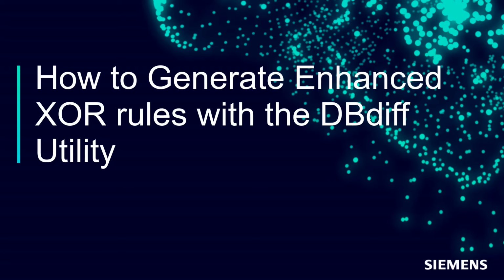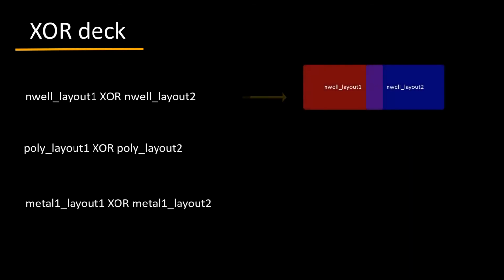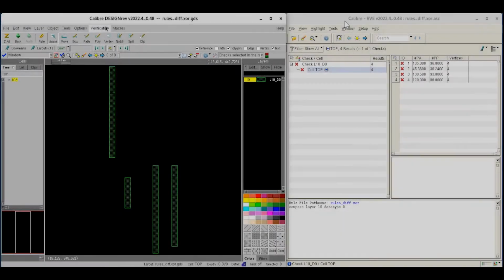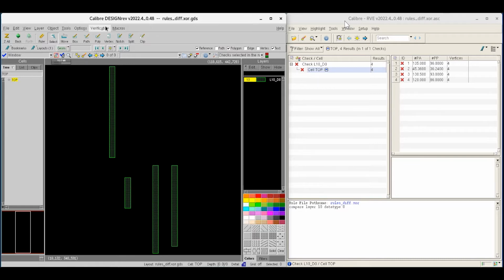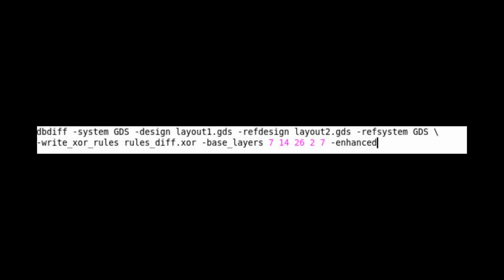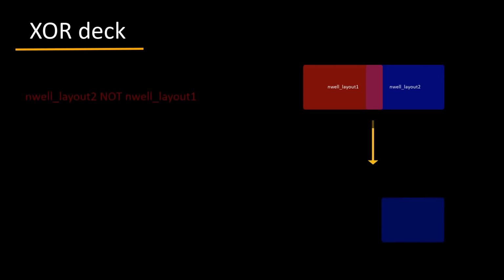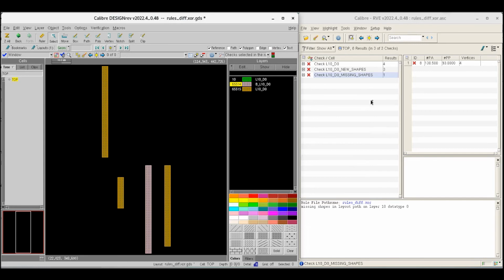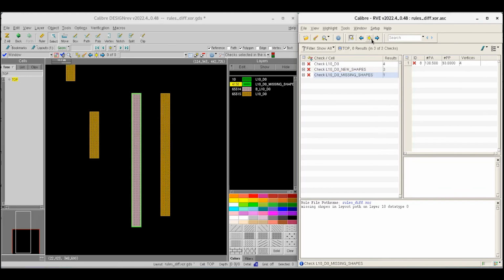How to Generate Enhanced XOR rules with the DBdiff Utility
Provide layout-specific information for results of Layout-versus-Layout mask comparison XOR flows.